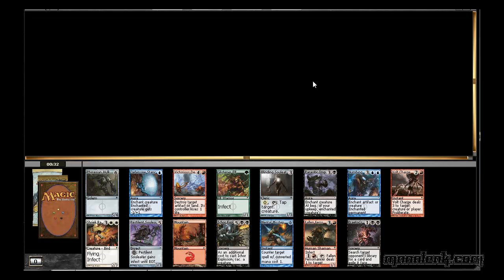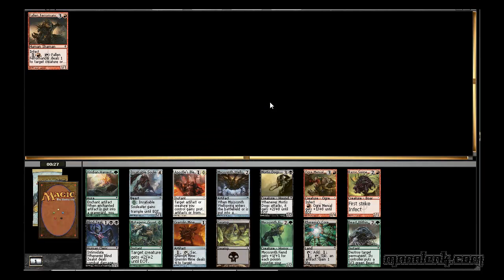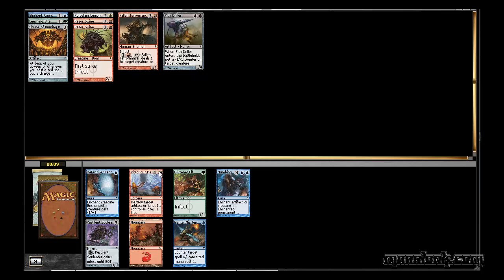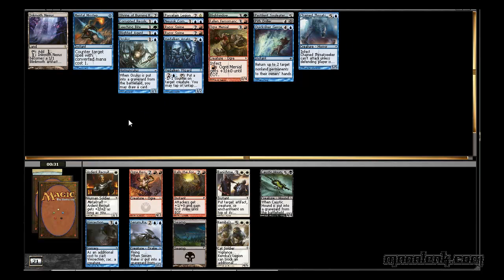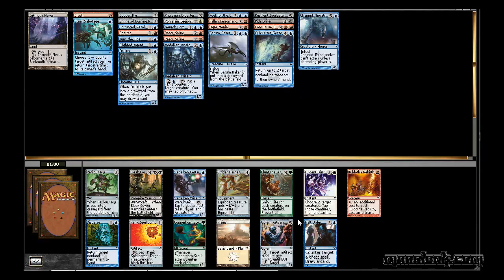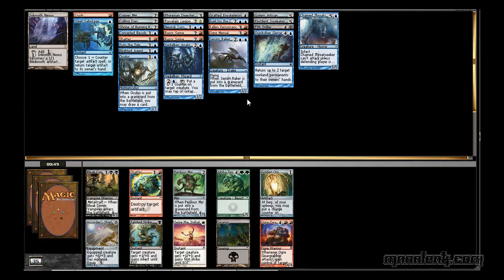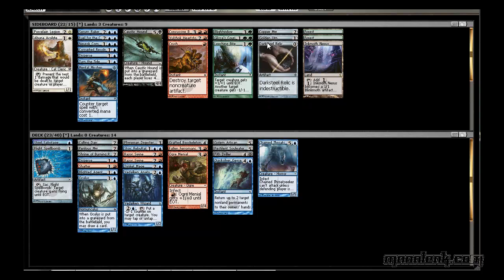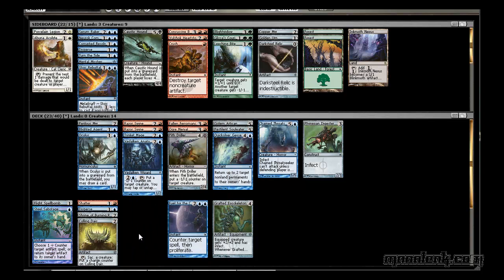Scars of Mirrodin Farewell Draft - Drafting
I've been a little busy (winning drafts) recently to put out videos, but some have requested me to make more (most through MTGO/Twitter, but also some of my Blackborder haters telling me to prove myself) and so even though M12 isn't release until the day I go on holiday (tomorrow) I thought I might as well give you one last NMS draft before I switch to M12 later in the summer. There's nothing particularly special about this draft, just another NMS draft filled with my unmistakable British wit and plays that make you question your own sanity. Enjoy!